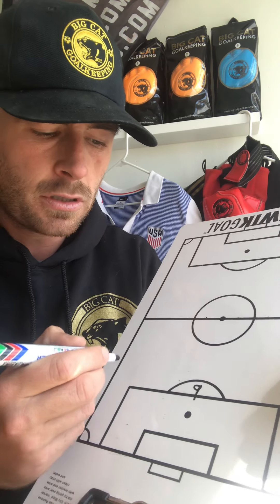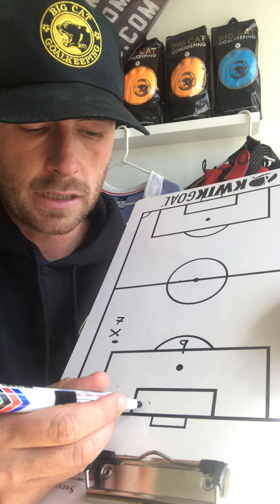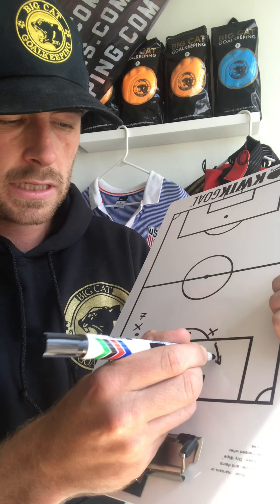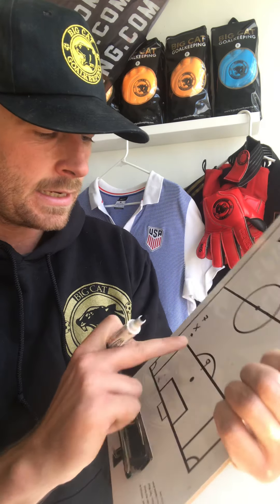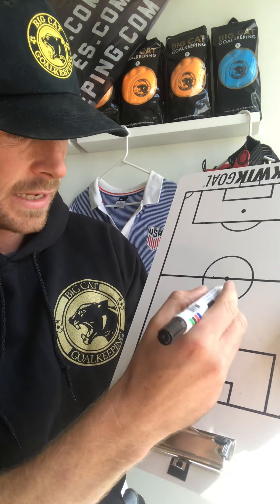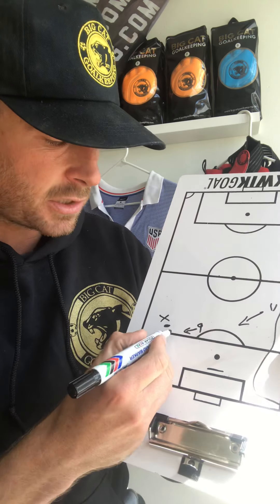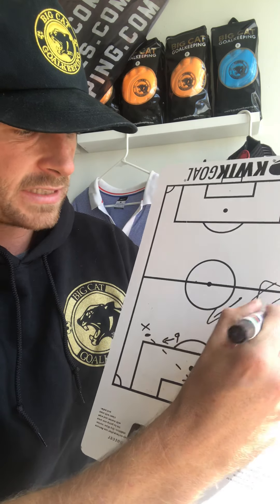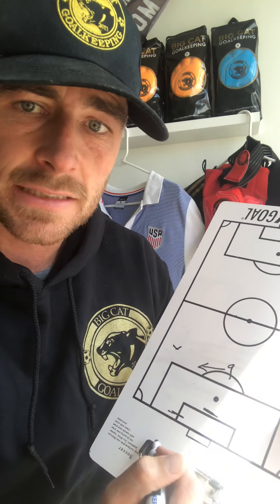Tips for playing out from the back and receiving pass backs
Tips for playing out from the back and receiving pass backs. By Neil Thompson